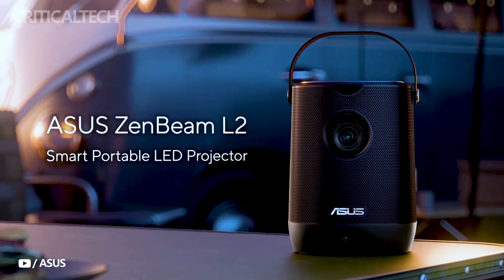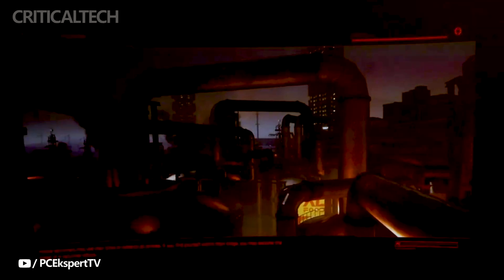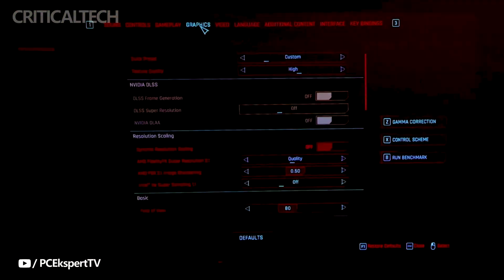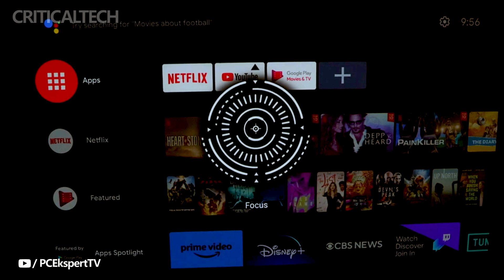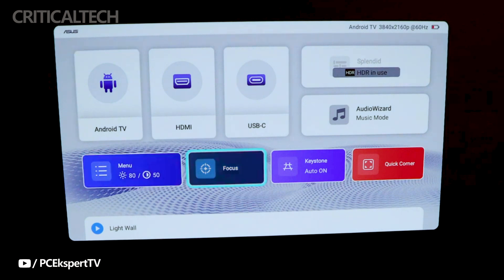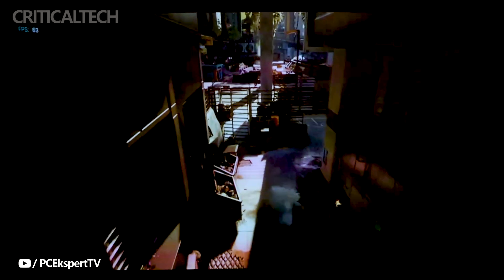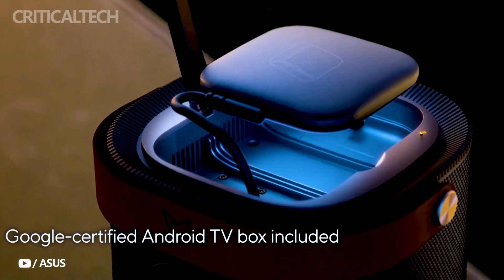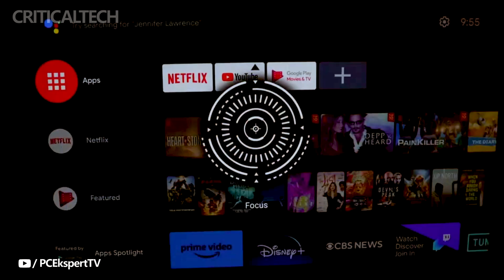ASUS ZenBeam L2 | 960 Lumens and Android Portable Projector 2023!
Asus has shown the new ZenBeam L2 portable projector, which can be used completely autonomously without connecting an image source and audio system.

The native resolution of the projector is 1080p, it supports content in 4K HDR. The maximum brightness of LEDs is 960 lumens. The projector also boasts a wide coverage of the sRGB color gamut (120%), which should provide a bright picture with accurate color reproduction.

The short-focus lens allows you to project a 40-inch image from a meter away. The maximum picture size is 120 inches, projection is possible from a distance of 3.1 meters. Image distortions are automatically corrected vertically and horizontally, autofocus and obstacle avoidance are also supported.

The projector is equipped with a 10W Harman Kardon speaker with Smart Amp technology for sound amplification. With Asus Light Wall technology, you can use the projector as a smart lamp: it supports 26 lighting modes.

The company also demonstrates environmental responsibility by producing the ZenBeam L2 projector using a mercury-free LED light source and environmentally friendly FSC Mix certified packaging.

Asus ZenBeam L2 is valued at $722, the start of sales is expected on October 11.